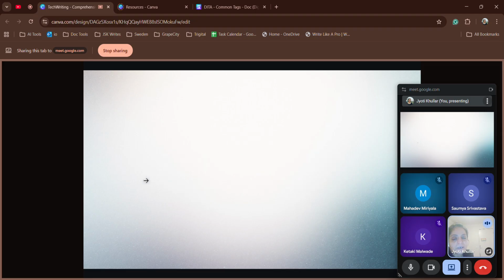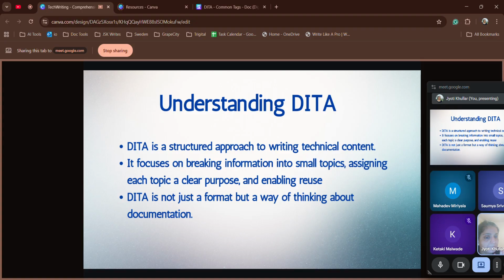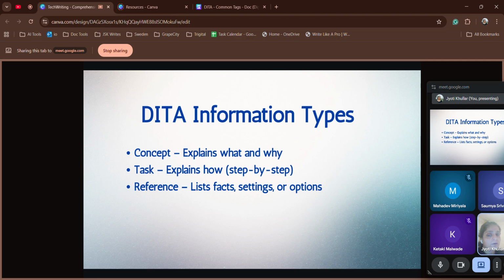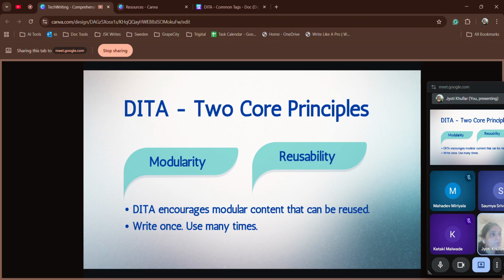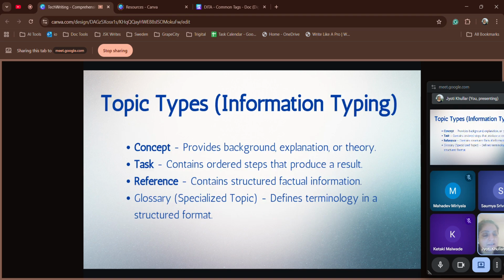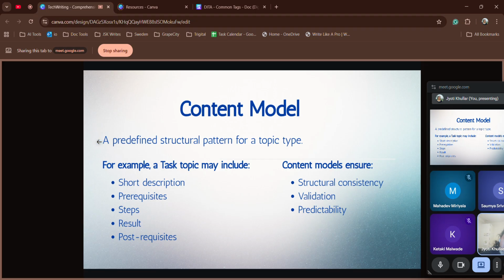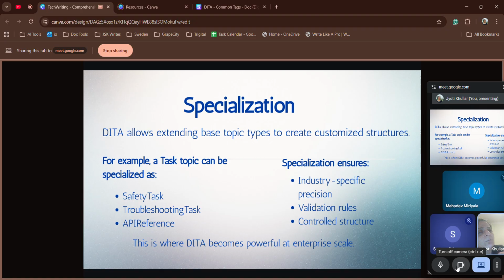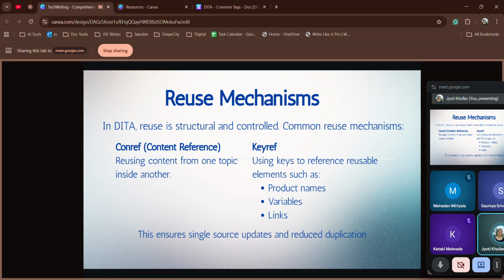Technical Writing session _ Day 22 (DITA introduction)